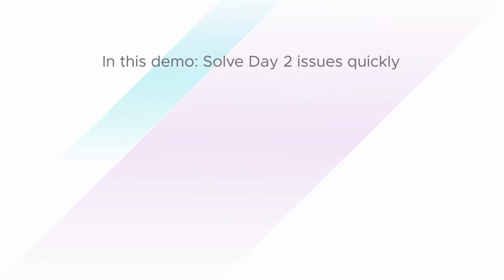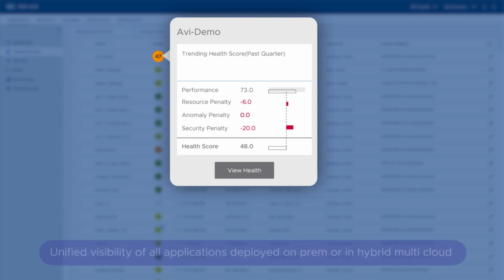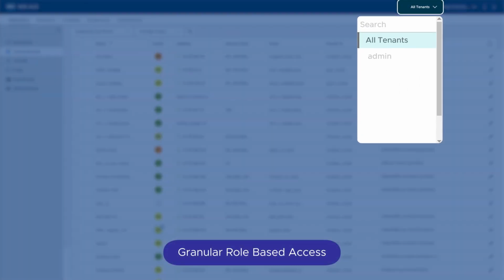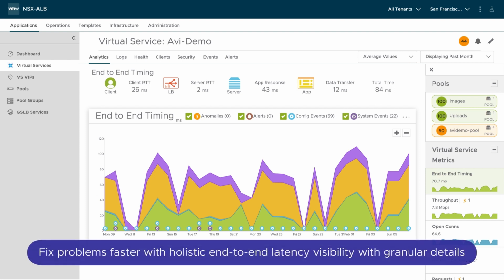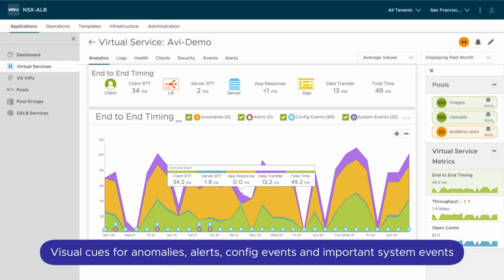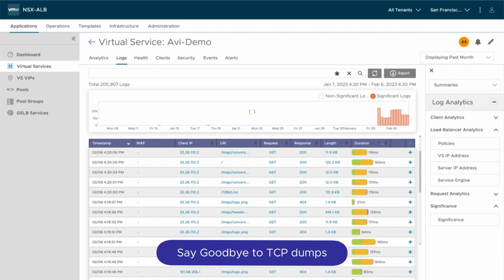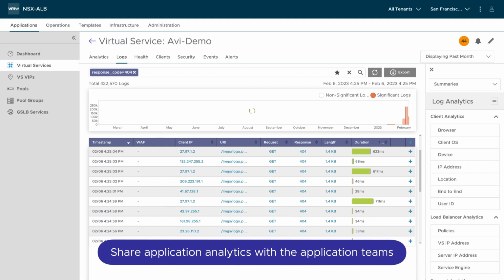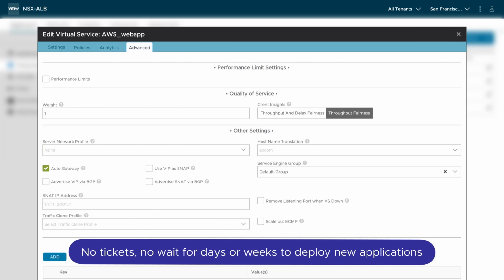Overview Demo of VMware NSX Advanced Load Balancer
Watch this short demo to learn how NSX Advanced Load Balancer can help you:

- Monitor application performance with utmost simplicity and maximum visibility.
- Deliver multi-cloud application services consistently and rapidly across multi-cloud environments.
- Troubleshoot and fix application delivery issues with pin-point accuracy and reduce MTTR.